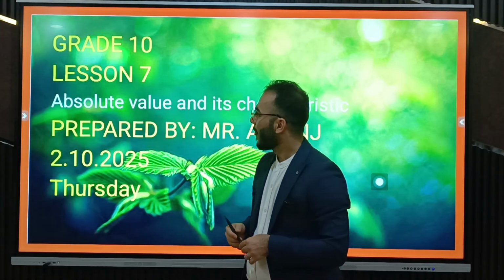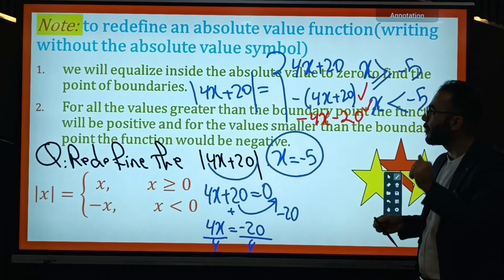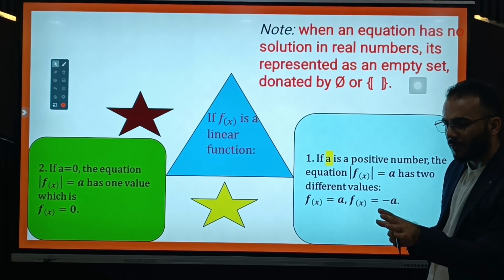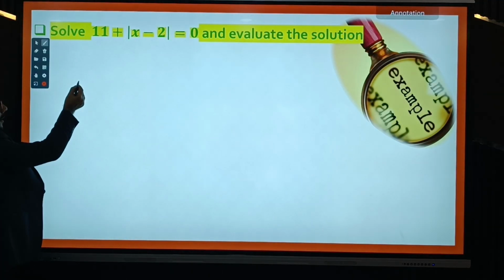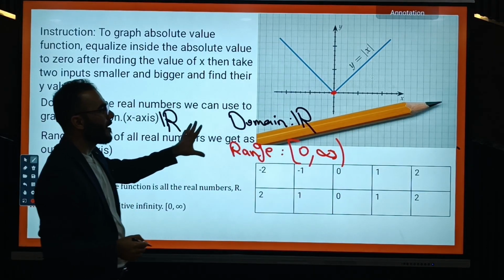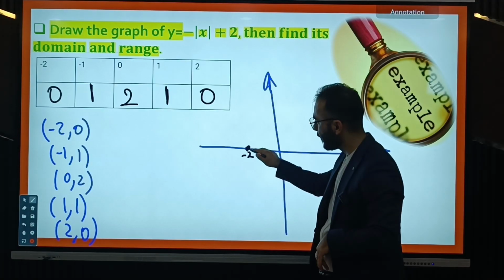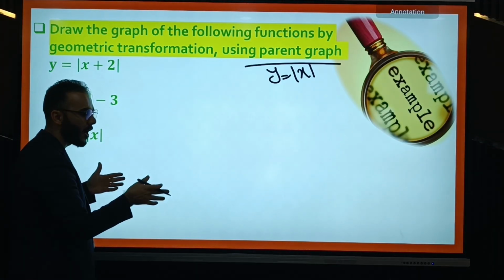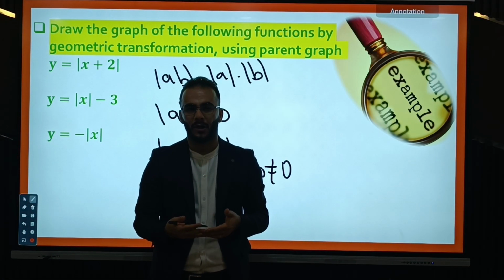Absolute value and Absolute value Function 1.3